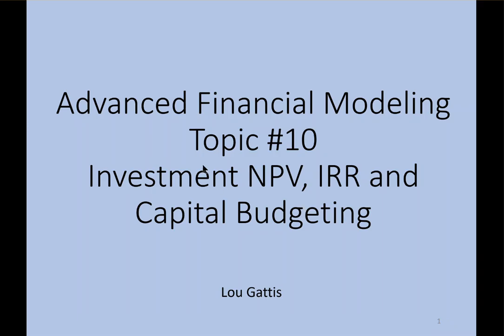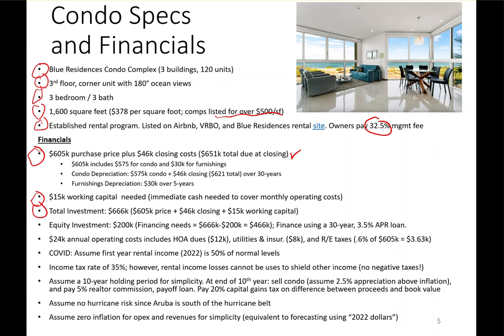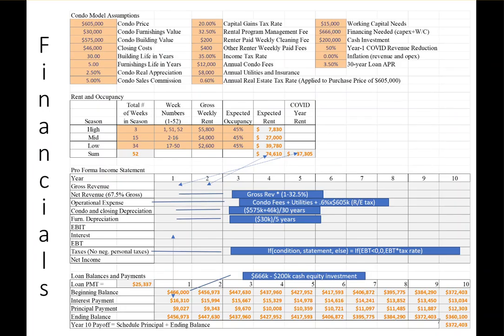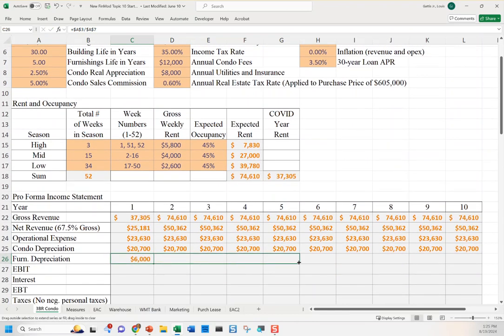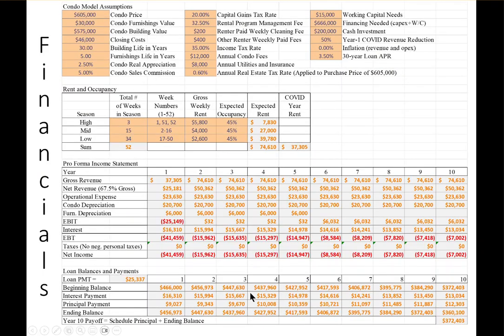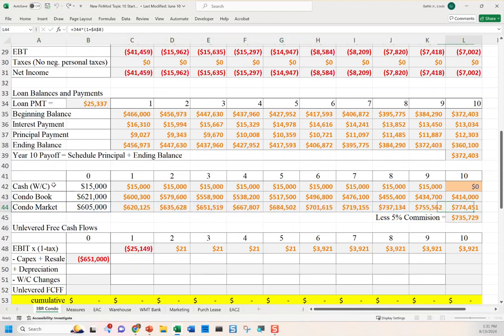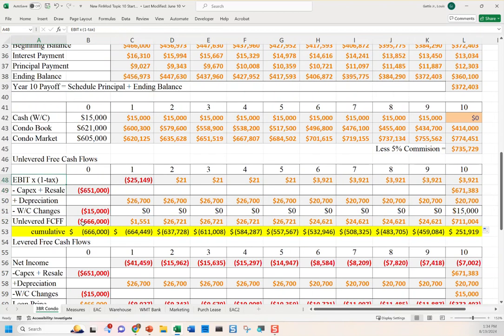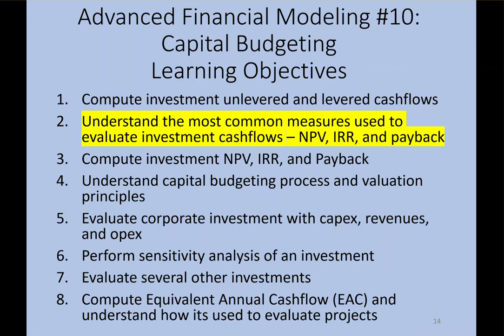New FinMod Video Topic 10 1 Investment FCFF and FCFE